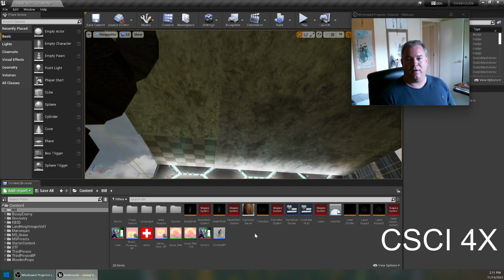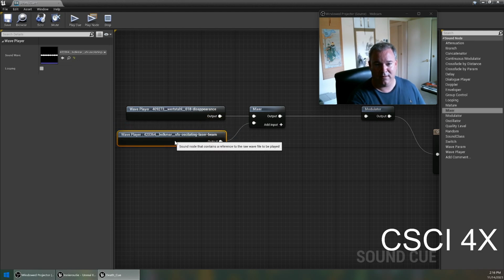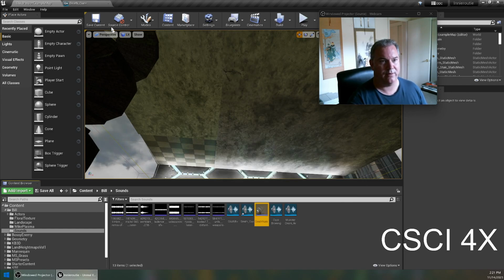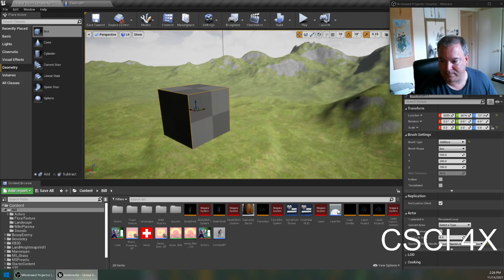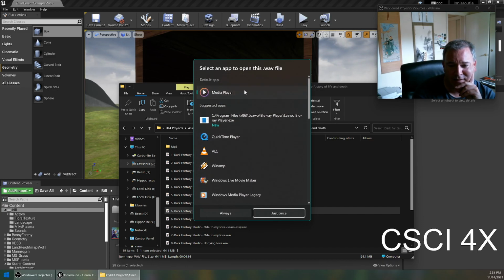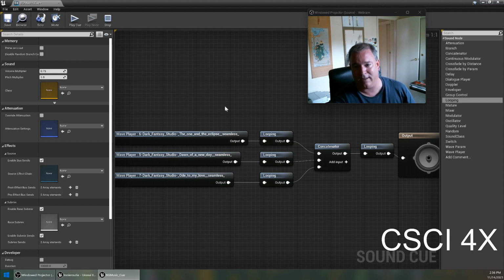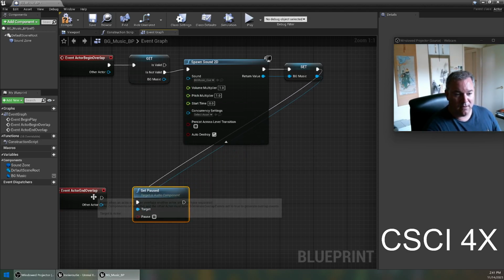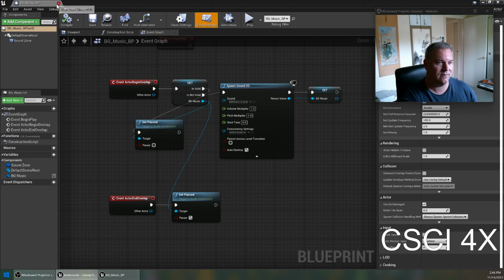Sound Cues for Background Music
1) Import Music
2) Set Up a Sound Cue to put the playlist on Repeat
3) Start Sound instead of Play Sound
4) Pause and Resume at will